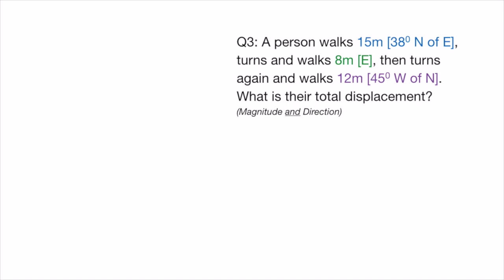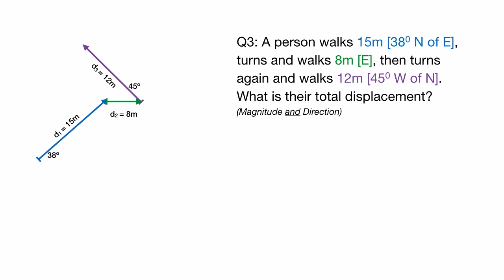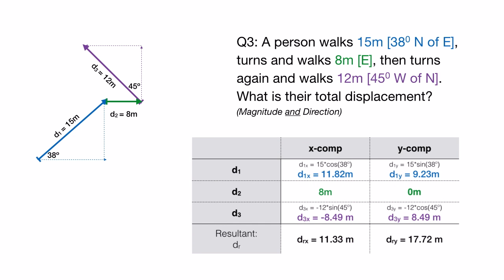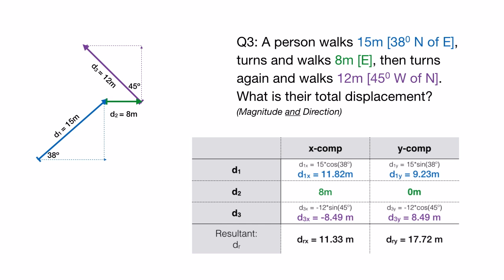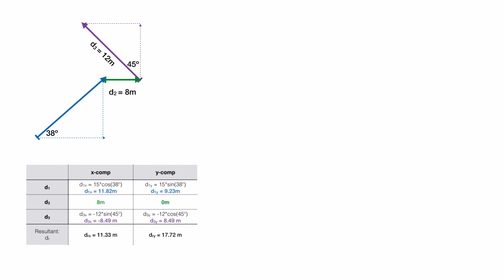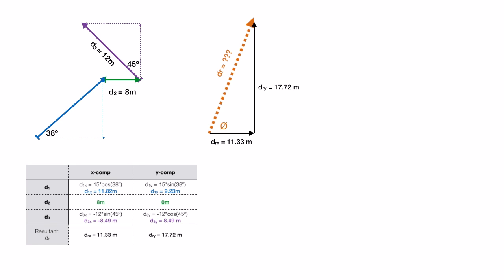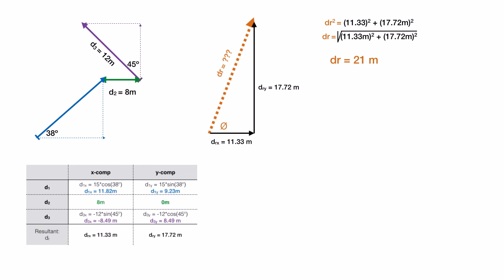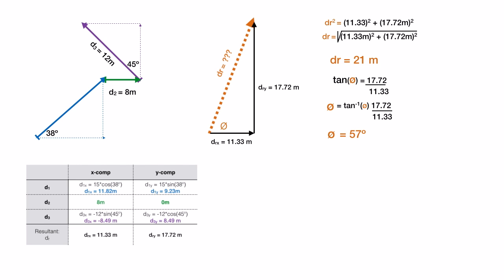How to add vectors in Physics problems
Having a hard time adding up all those displacment, velocity or force vectors? This video will teach you how to add vectors in physics problems.